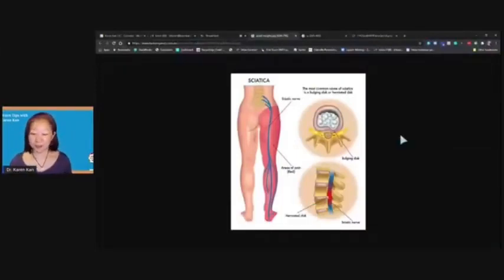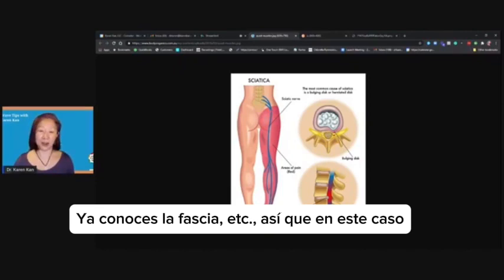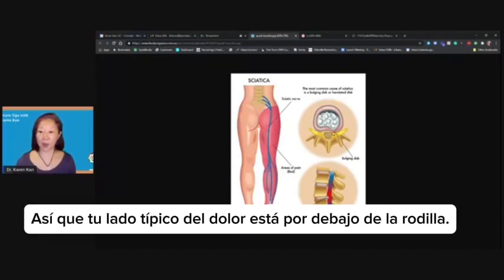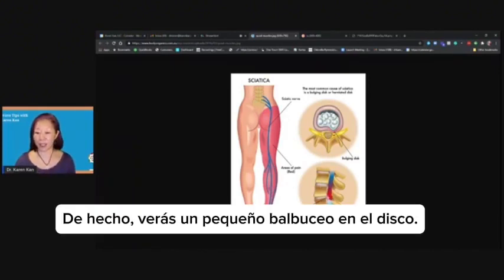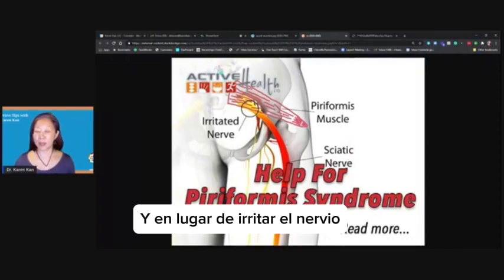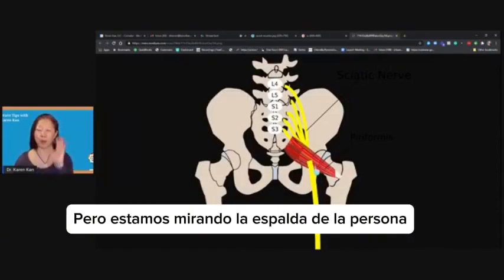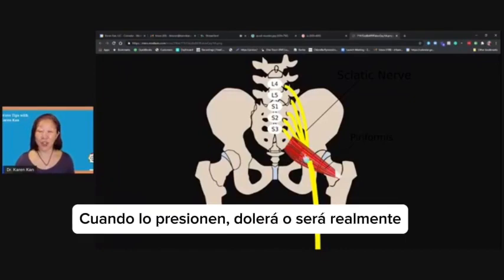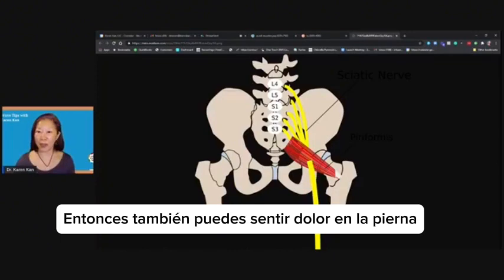Protocolo para problemas de ciática de la Dra Karen Ken con los parches X 39 y Aeon